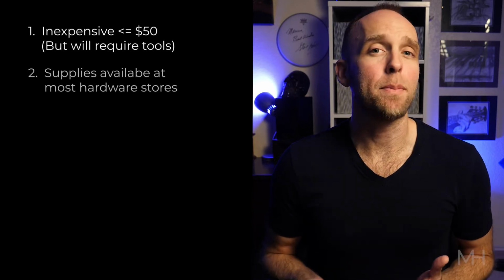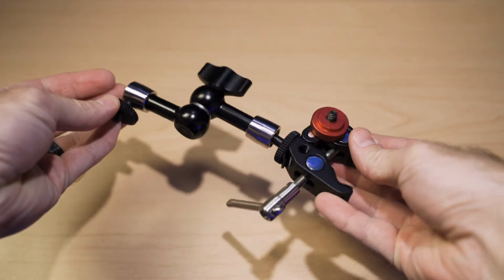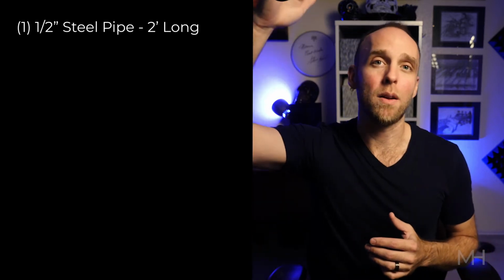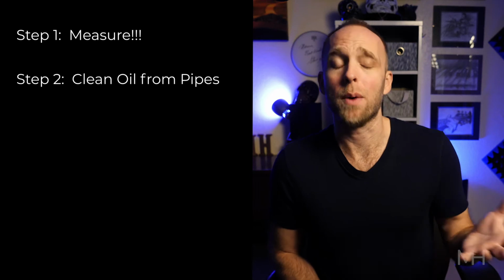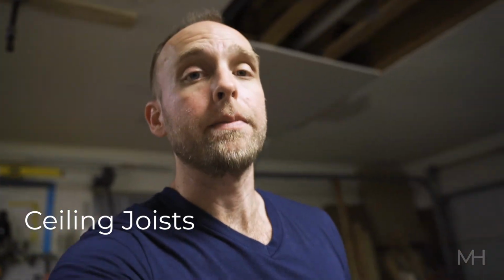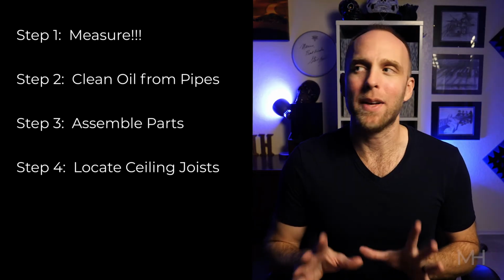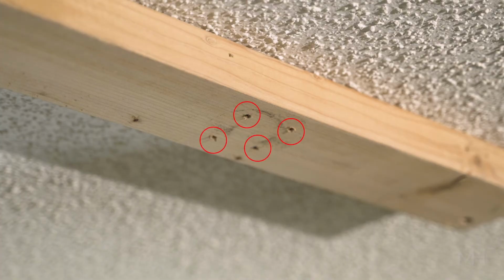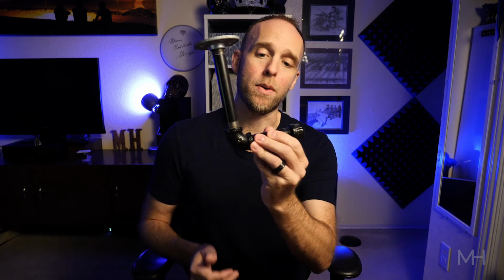Overhead Camera setup for $50 - No Tripod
Overhead camera setup DIY. A cheap way to get yourself a fixed, overhead mount for your camera to get those top-down shots of products, unboxing videos, or other tutorials.

NO TRIPODS Required, no C-stands to get in the way.

You can get this done for less than $50, depending on what accessories you want.

Filmed with the Panasonic GH5 with 12-60 Lens (Main Camera)

All B-roll with the Sony A7iii
With the Tamron 28-75 Lens

Microphone used in this video = Rode Video Mic NTG

or get the Rode VideoMic NTG on B&H Photo